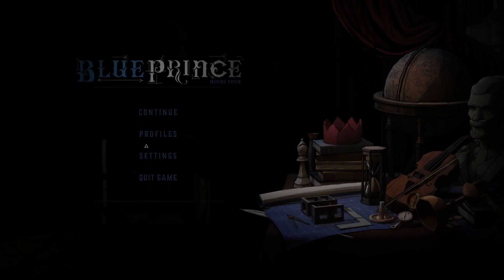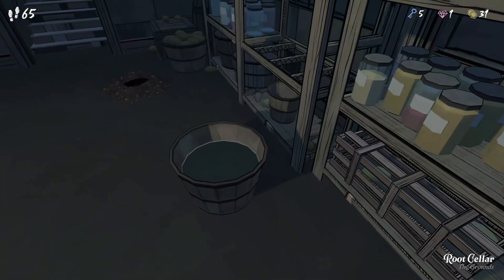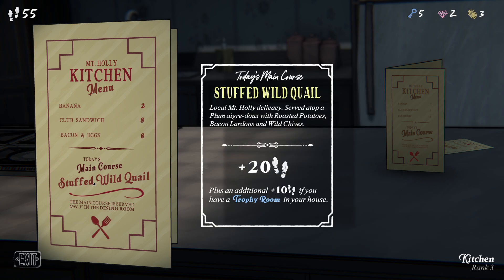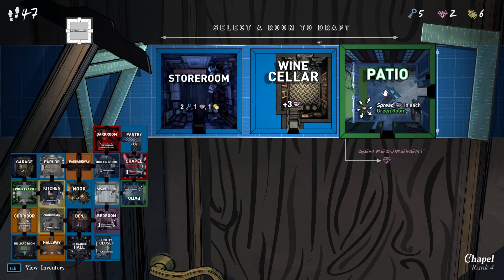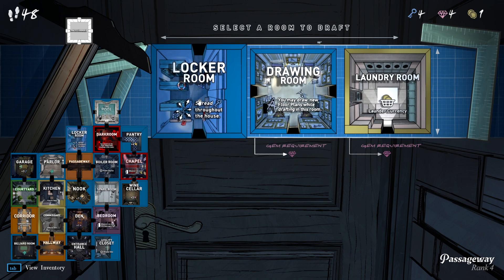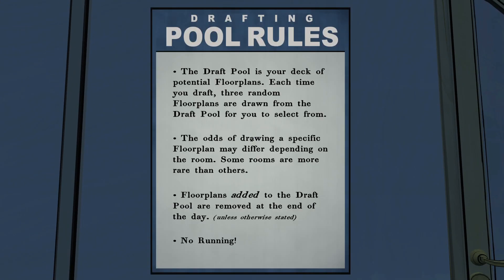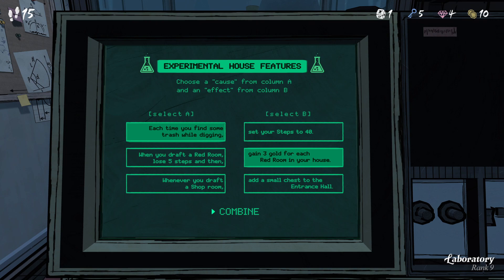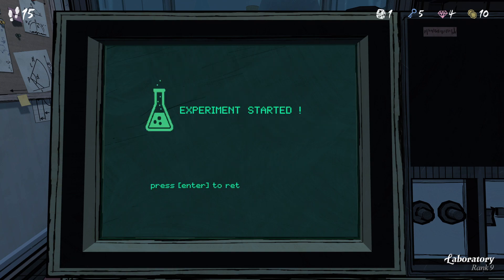fourth day to conlude the run